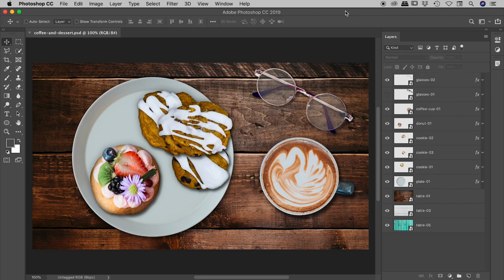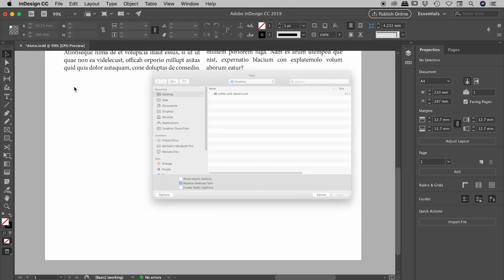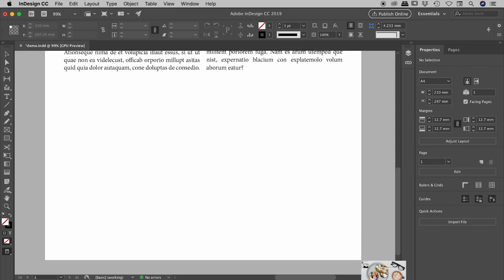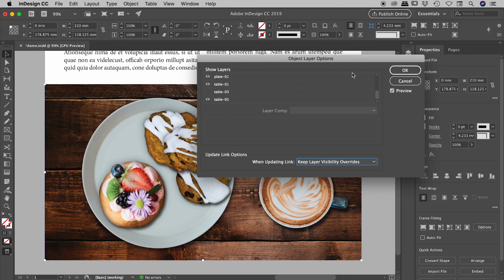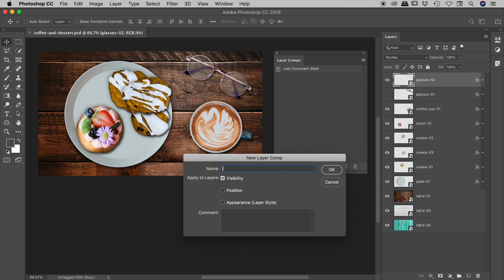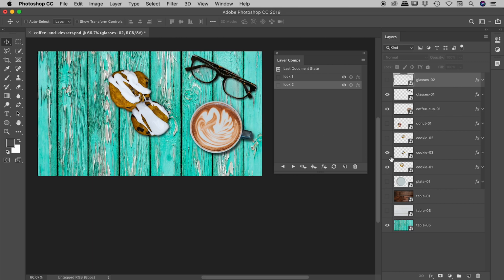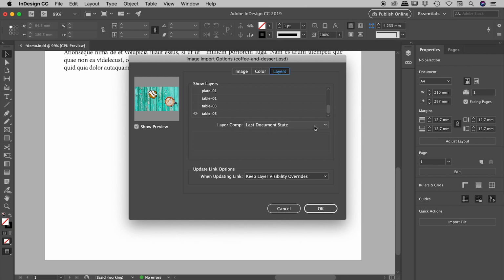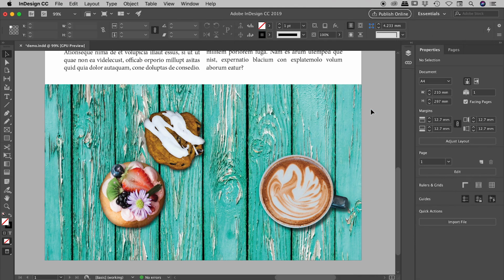Changing Photoshop layer visibility from within InDesign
Learn how to control the visibility of layers within a Photoshop document that has been placed into an InDesign document. Details below...

Photoshop documents typically contain elements over multiple layers and the visibility of these elements can be easily turned on or off. InDesign also possesses the ability to change the visibility of individual layers within a Photoshop file that is placed inside an InDesign document. This can be done when placing the Photoshop file or at any future time.

TIMELINE
0:00 - Introduction
An overview of the files used in this video. Please excuse the gratuitous use of the word "cool".

1:01 - InDesign Place Import Options
When placing a file into InDesign, holding down the Shift key will open the Image Import Options dialogue box. From within the Layers section, the visibility of individual Photoshop layers can be turned on or off.

2:16 - Object Layer Options
With an image selected, choosing Object Layer Options from the Object menu allows the visibility of individual Photoshop layers to be changed at any time.

3:05 - Layer Comps in Photoshop
The Layer Comp panel in Photoshop allows for particular configurations of a Photoshop file to be saved. The visibility, position and appearance (layer style) of any/all layers can be saved as a Layer Comp.

4:49 - Accessing Photoshop Layer Comps within InDesign
The Layer Comps within a Photoshop file can be accessed either at import (Place) via the Image Import Options dialogue box or at any future point via the Object Layer Options dialogue box.